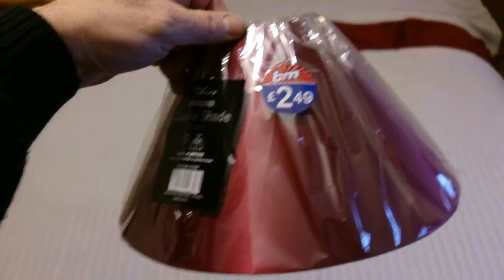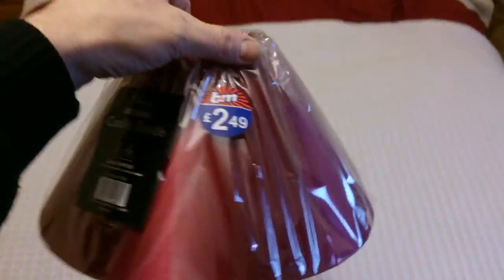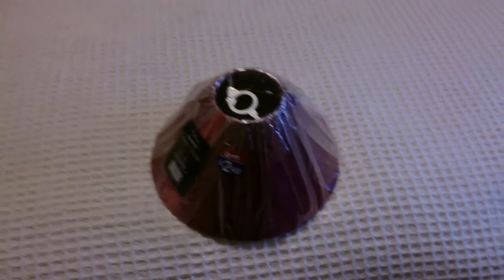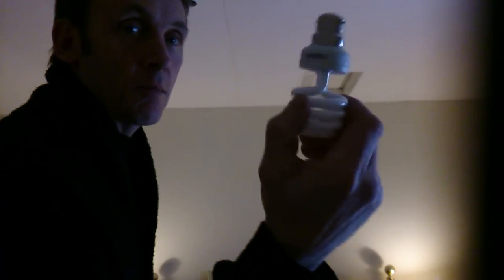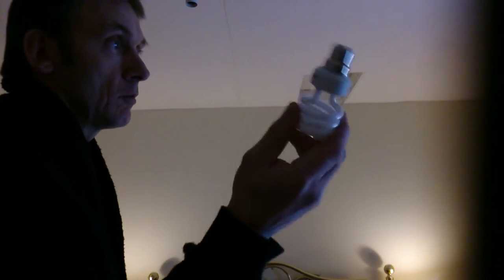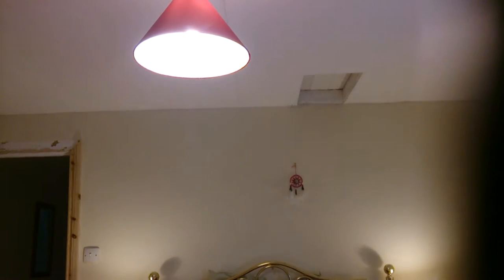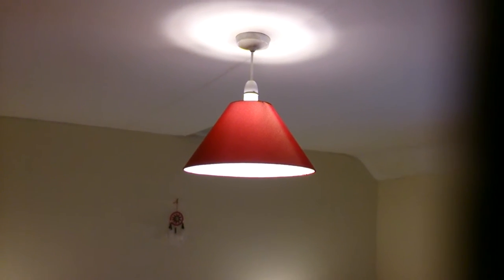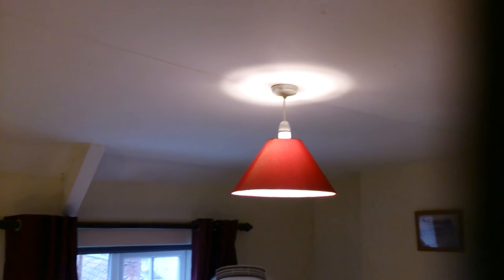B&m home decor coolie shade dual purpose (31cm)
I fit this b&m stores home decor range coolie style light shade in a satin finish it cost £2.49 and reflects the price (MADE IN CHINA)